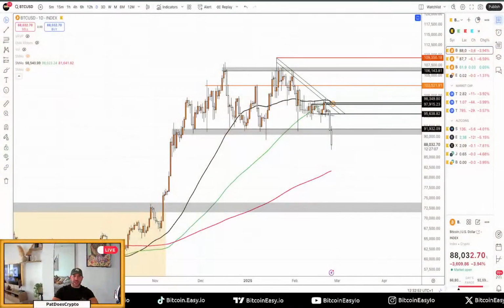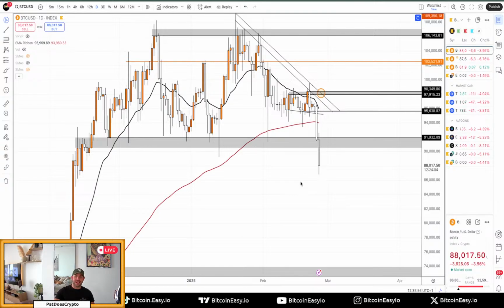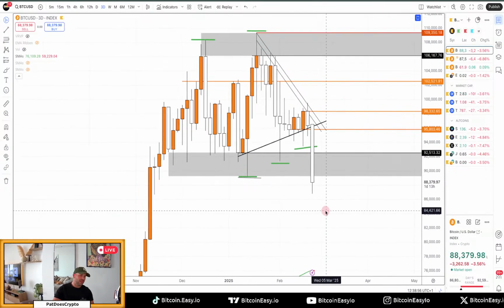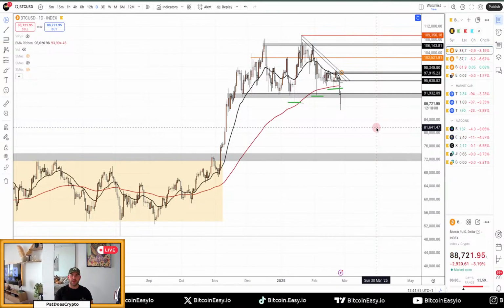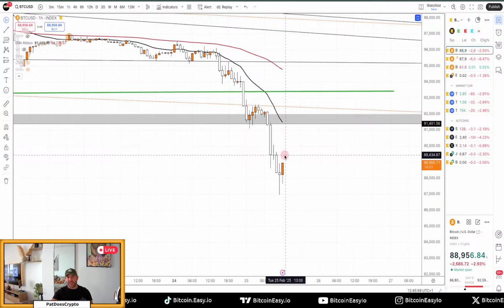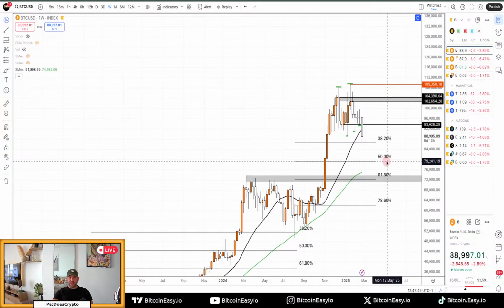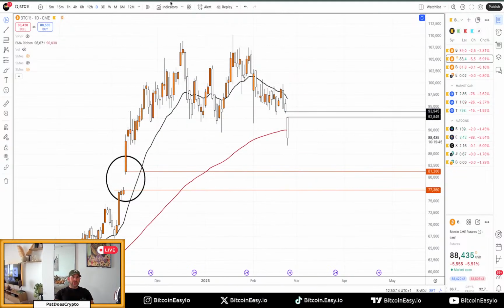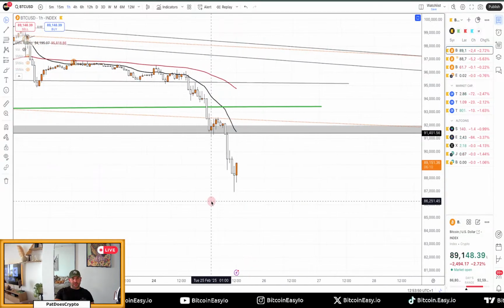🚨BITCOIN CRASHING: What to look out for! (Price Targets)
BitcoinEasy LIVE: S01E01

Let's talk about Bitcoin 🧡

Come join Pat for another detailed analysis of the Bitcoin price, it's price targets and an insightful look at the overall state of the Crypto market.